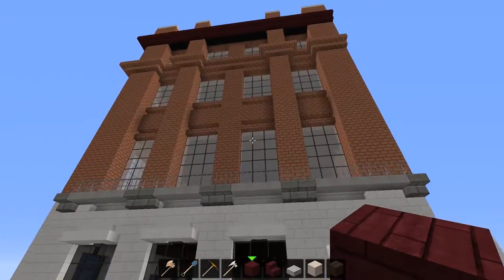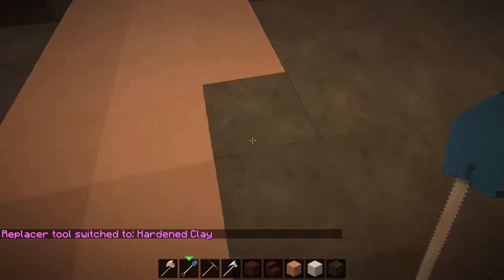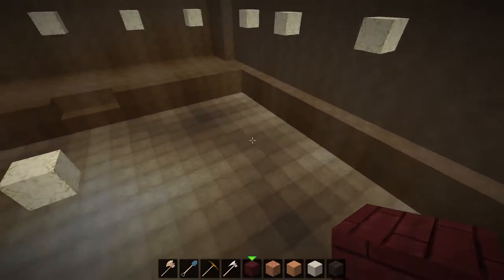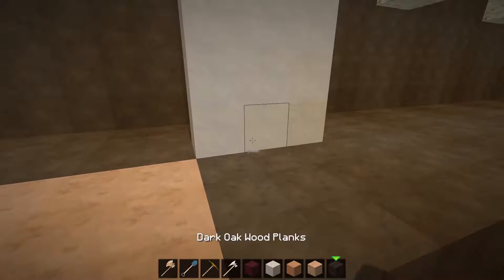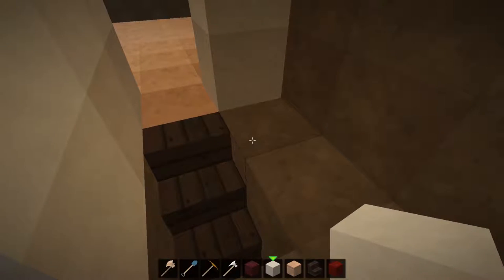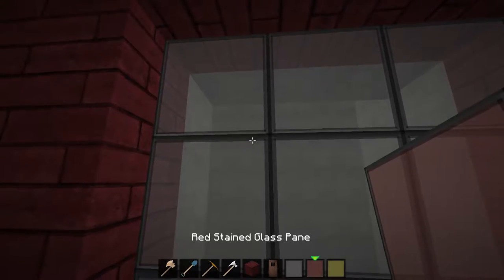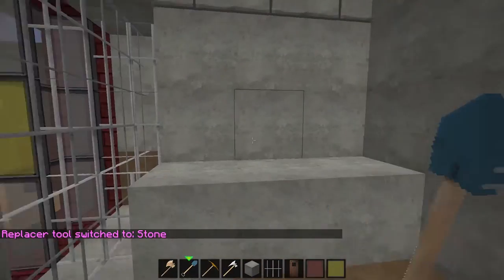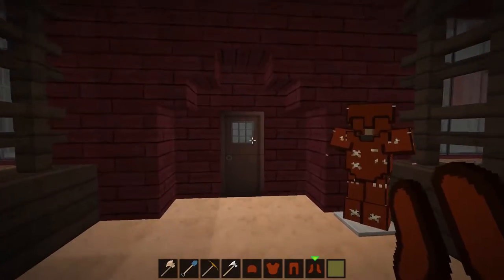The "Cheers" Bar - Part 2 | Bit by Block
Back for more CHEERS/Minecraft fun? In today's episode, I work on the front door area of the bar and showcase the upper floors built off-camera!